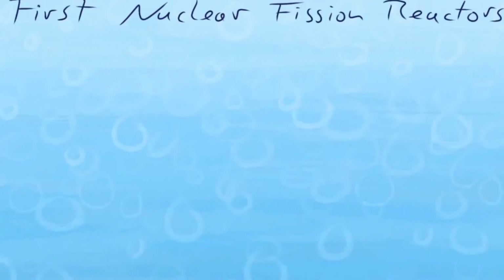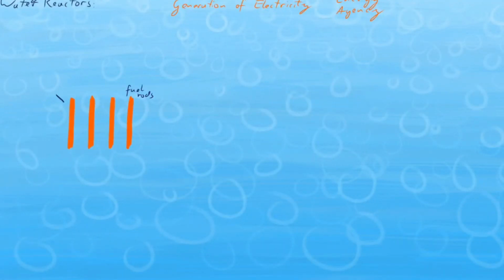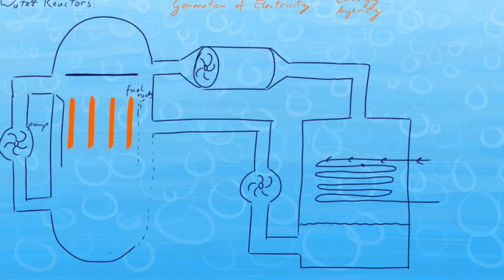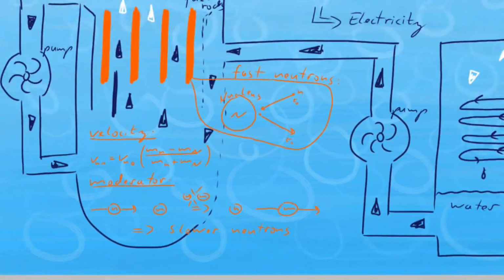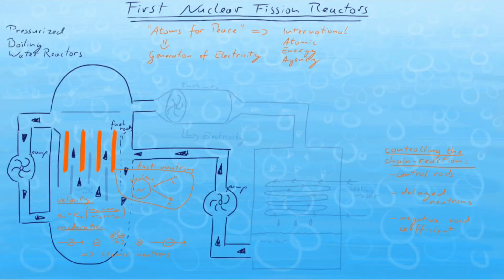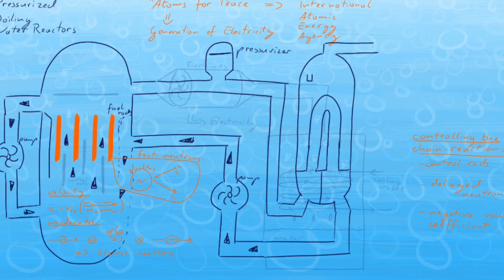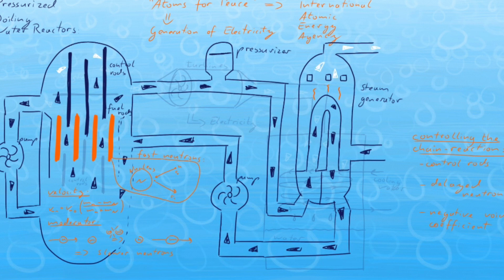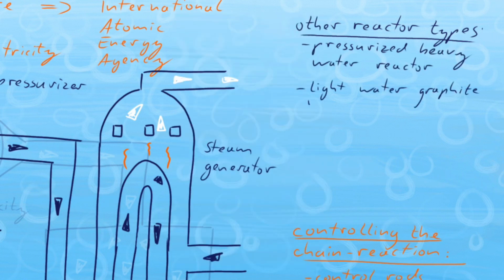First Nuclear Fission Reactors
Durham University - Physics in Society Project

This video is about the earlier nuclear fission reactors, focusing on the light water reactors predominant among the second generation reactors.

Sources:

World Nuclear Association: "Nuclear Power Reactors", 2022."Outline History of Nuclear Energy", 2020. Last accessed 24/02/2022

Ökosystem Erde, Jürgen Paeger: "Eine kleine Geschichte der Atomkraft", 2020. Last accessed: 24/02/22

International Atomic Energy Agency: "Nuclear Power Reactors". Dwight D.eisenhower: "Atoms for Peace Speech", 1953. Last Accesed: 24/02/22

RP-Energie-Lexikon, Dr. Rüdiger Paschotta: "Kernspaltung", 2021. Last accessed 24/02/22.

Script, Audio and Video: Anne Wiechula
Editing: Leon Finnen